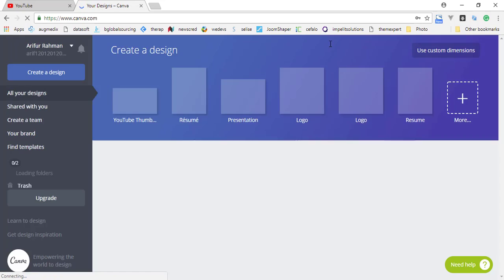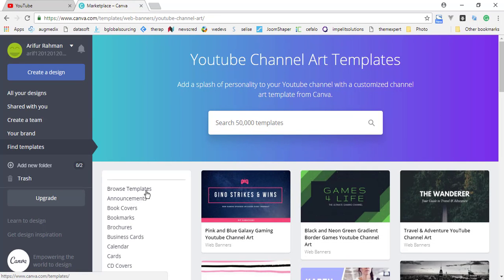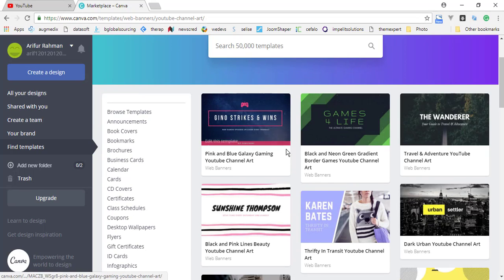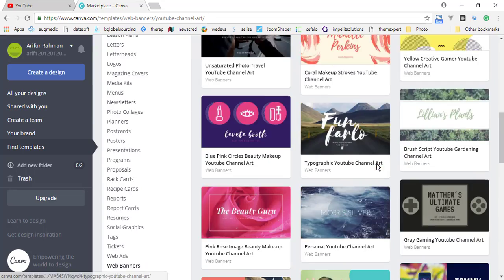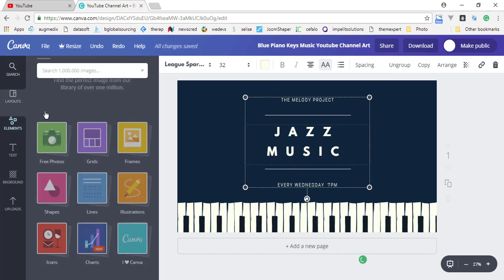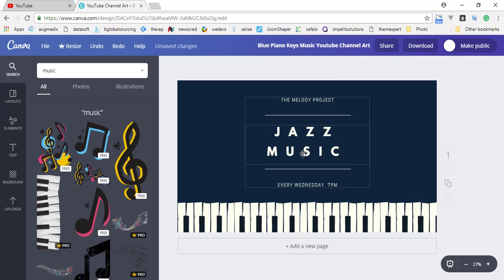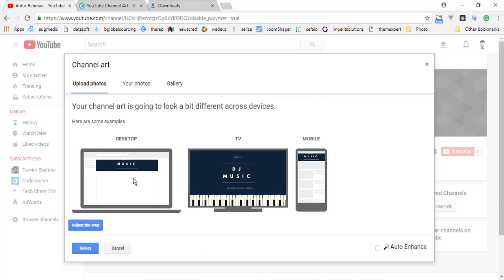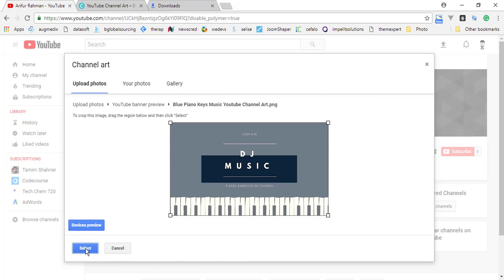How To Make Professional YouTube Channel Art | YouTube Banner | YouTube Cover 5 minutes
how to make channel art
how to make a youtube banner
how to make a channel banner
how to make youtube channel art
how to create channel art
youtube banner
how to create a youtube banner
YouTube Channel Cover
how to make a youtube channel banner